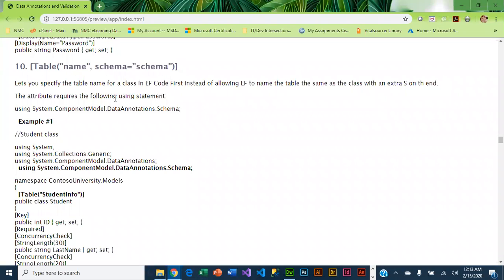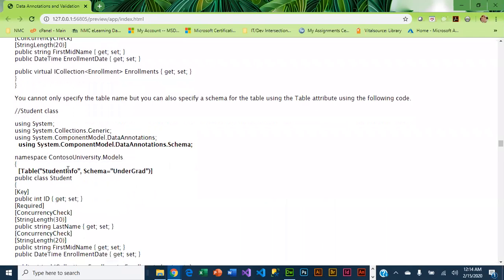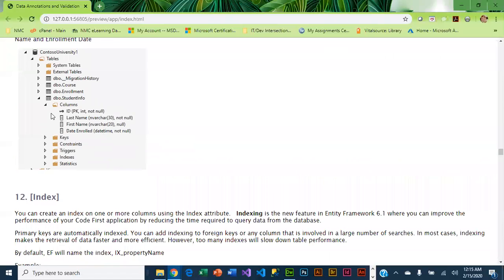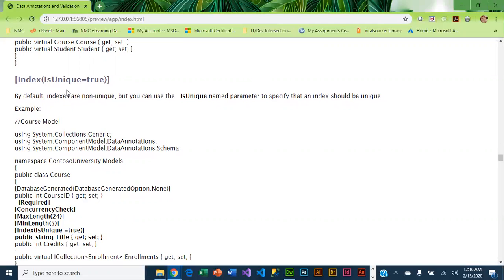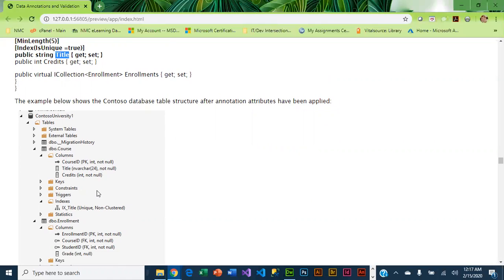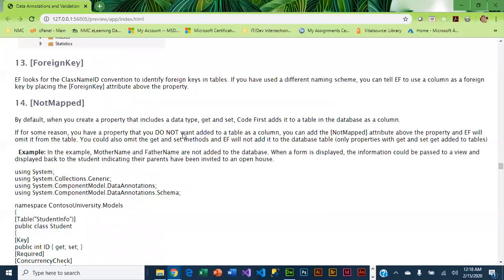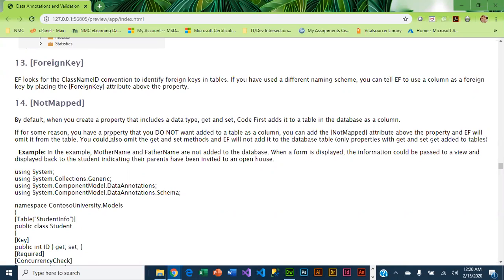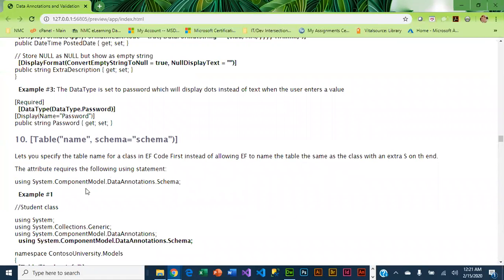MVC5 annotations schema attributes